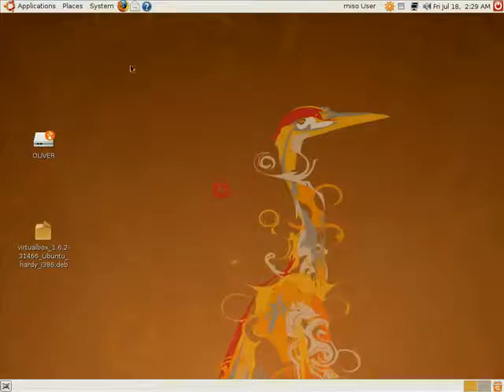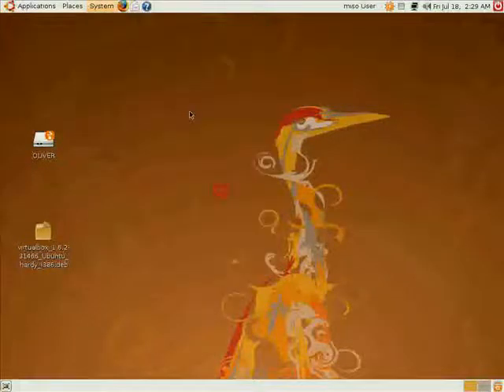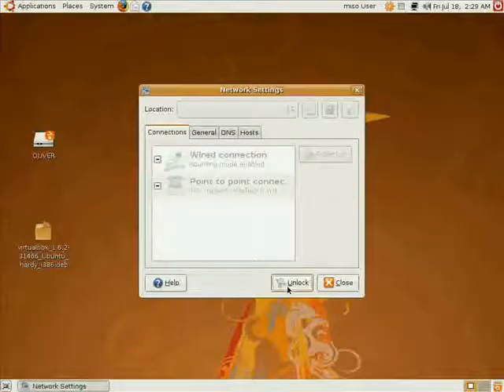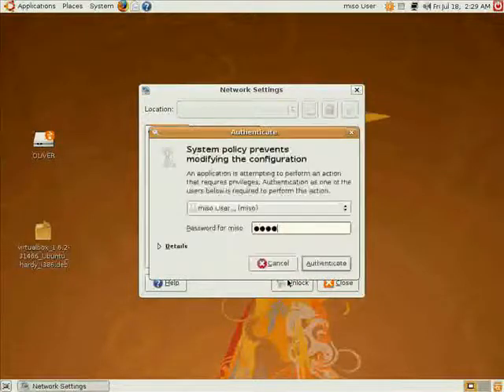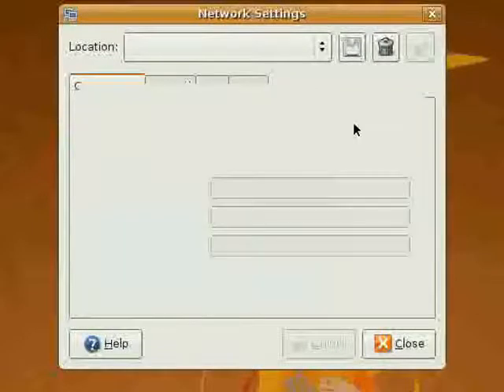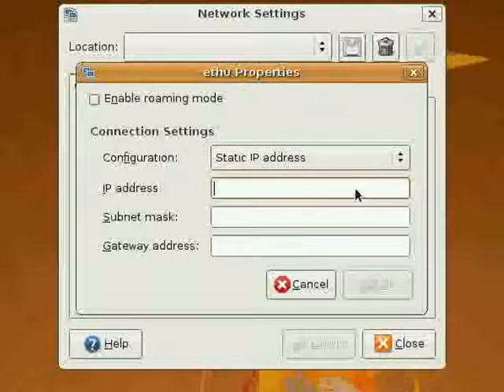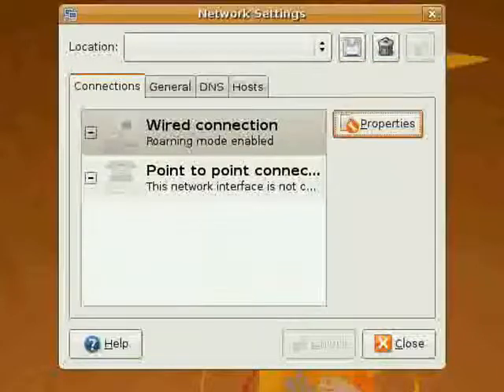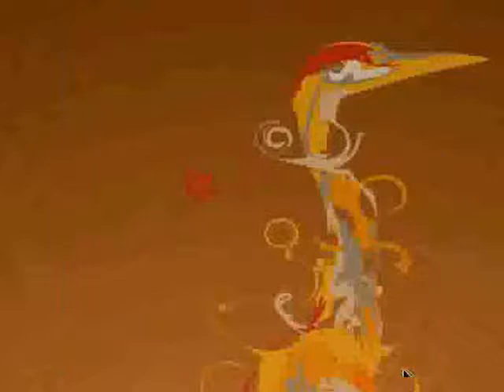Set ip address on Linux